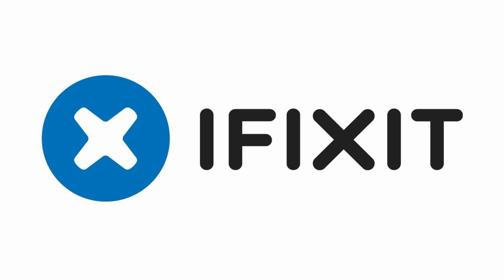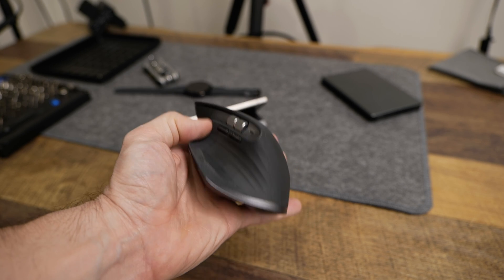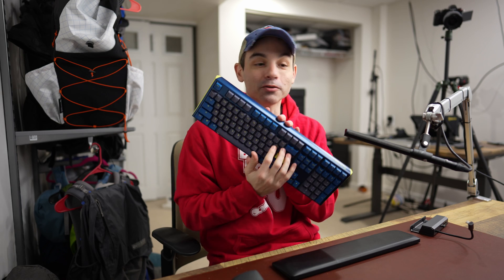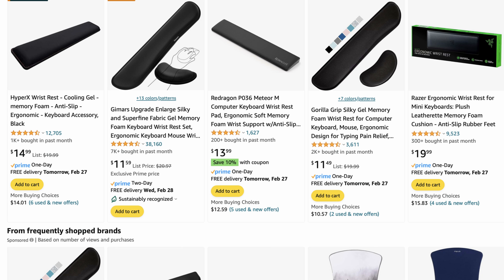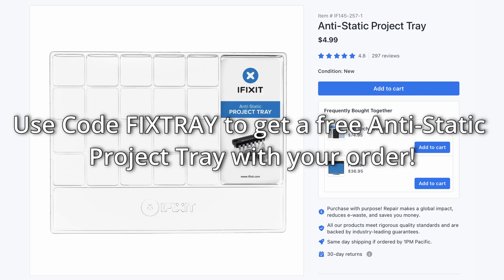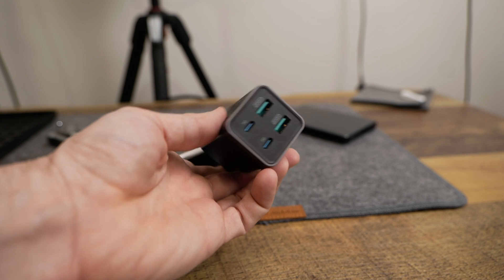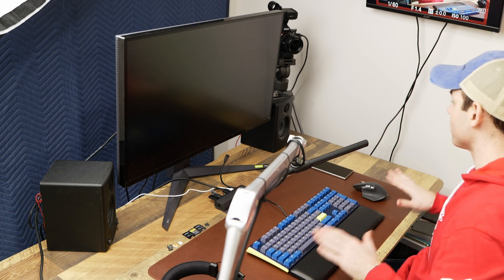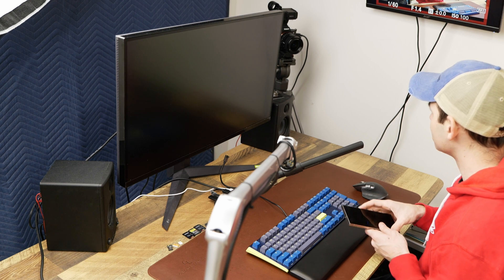I Built the BEST Samsung Galaxy S24 Dex Desk Setup!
to get your very own Laptop Fix Kit!  Use code FIXTRAY when checking out!

Today let’s build out the best desk setup for your Samsung Galaxy S24 Ultra or Regular.

It doesn’t take much and you don’t have to spend too much to turn your phone into a legitimate home computer environment.

Dock from video

Samsung official Dex dock

Keyboard (different color and switches but same style keyboard)

Desk Pad

Monitor (reasonably priced option)